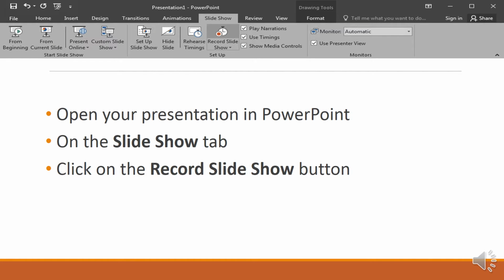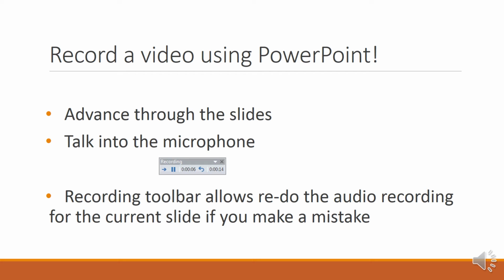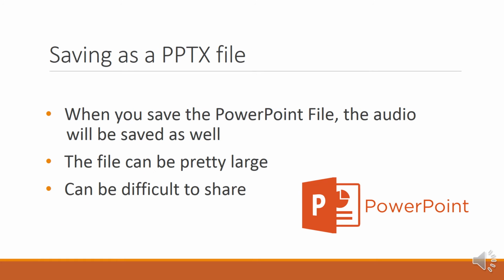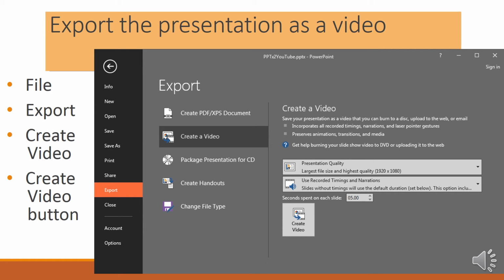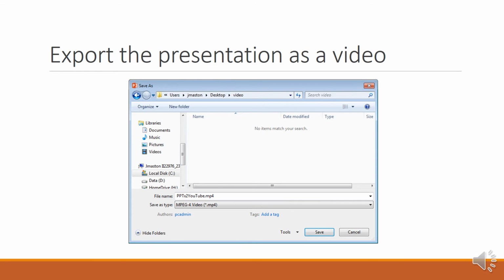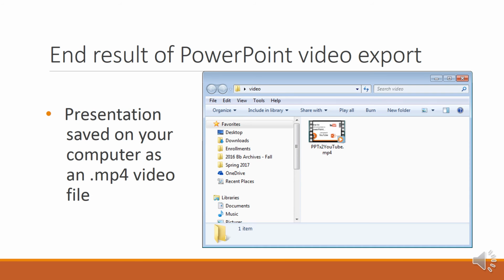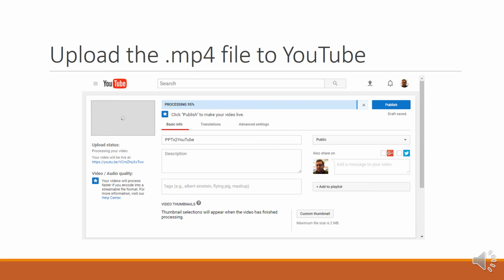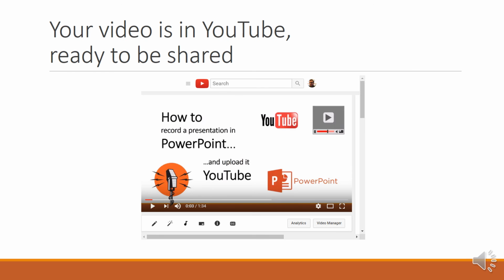How to create a video with PowerPoint 2016 and upload it to YouTube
A demonstration of how to record a presentation using PowerPoint 2016, and then export it as a video that can be uploaded to YouTube.